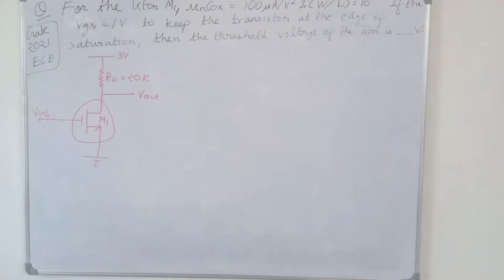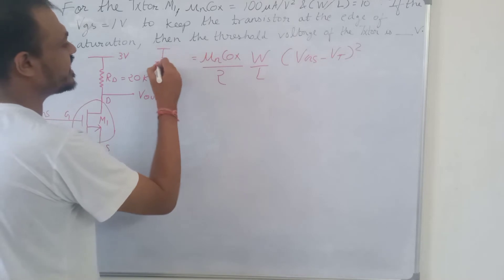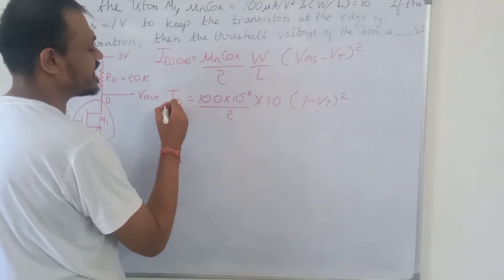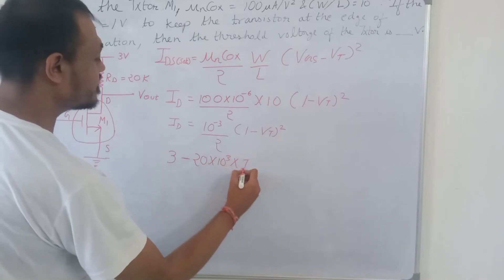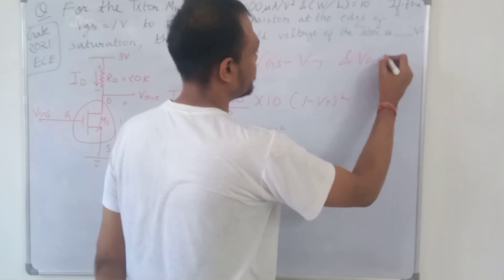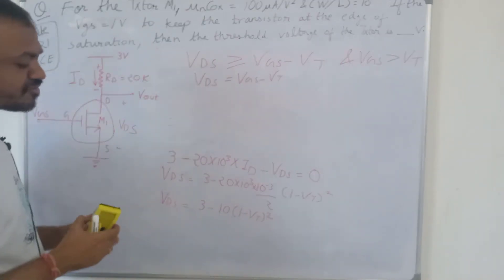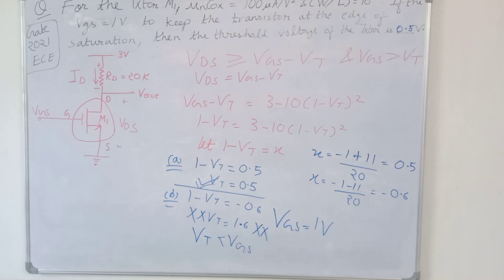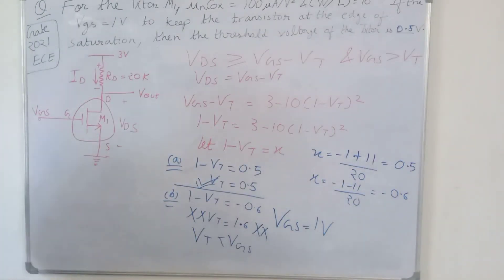GATE 2021 Electronics (EC) Solution | MOSFET | threshold voltage | Saturation condition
Analog electronics
Common source
Common gate
Common drain
Characteristics
MOSFET
NMOS
PMOS
Threshold voltage
Saturation condition
Drain current
Diode
JFET
N channel
P channel
Bipolar Junction Transistor (BJT)
Common Emitter
Common Source
Common base
H parameters
Hybrid pi model
Parasitic capacitance
Junction capacitance
Emitter bypass resistance
Current gain
Voltage gain
Clipper
Clamper
Rectifier
Half wave
Full wave
Kvl
Kvl
Kirchoff's law
On storage time
Power rating
Knee current
Discharged
Energised
Initial condition
Biasing
Transfer characteristics
Collector
Emitter terminal
Iisc
Perfectly matched
Thermal voltage
Thevenin equivalent
Depletion mode
Enhancement mode
Active
Current mirror
Differential amplifier
Operational amplifier
3dB bandwidth
Hybrid pi model
H parameters
Small signal midband voltage gain
Cutoff frequency
Low pass filter (LPF)
HIGH pass filter (Hpf)
Rc coupled amplifier
Coupling
Bypass
Series topology
Shunt topology
Transresistance
Transconductance
Comparator
Non inverting
Inverting
Cmrr
Common mode rejection ratio
Slew rate
Sinusoidal input
Distortion
Harmonics
Square wave
Triangular wave
Relaxation oscillator
Band stop filter
Band pass filter
Radian
Hertz
Leakage current
Bandwidth
Acl
Vds
Impedance
Miller effect
Transformer
Regenerative comparator
Vgs
Darlington pair
Cascode amplifier
RC Phase shift oscillator
Wein Bridge oscillator
Hartley
Colpitts
Zener diode
Cut-in voltage
Silicon
Germanium
Diode parameters
On State of diode
Load regulation
Line regulation
Ac resistance
Dynamic resistance
Peak detector
Reverse break down voltage
Avalanche diode
Equivalent circuit of diode
Steady state
Diptanshu Choubey